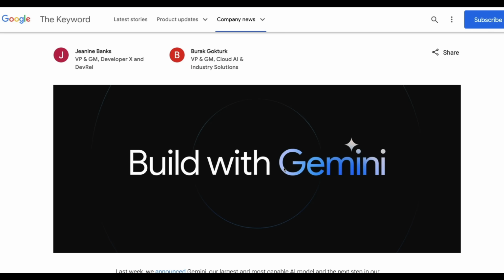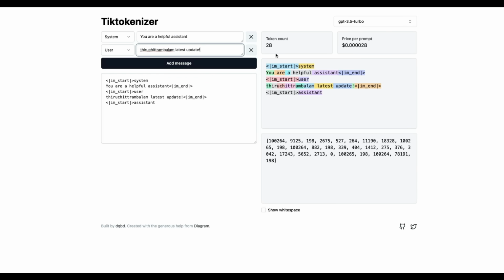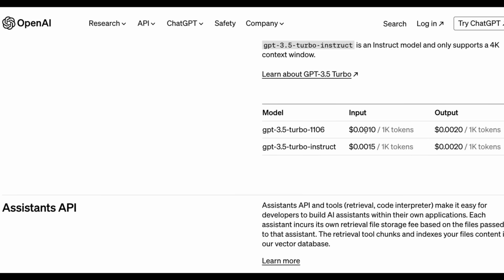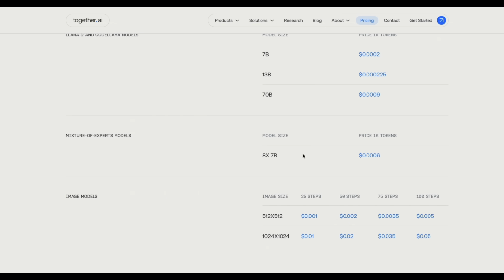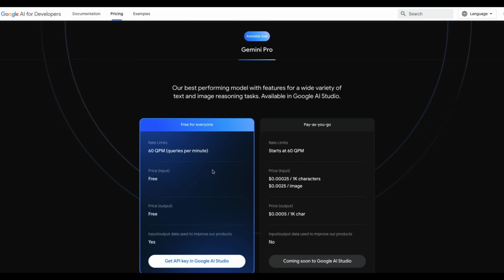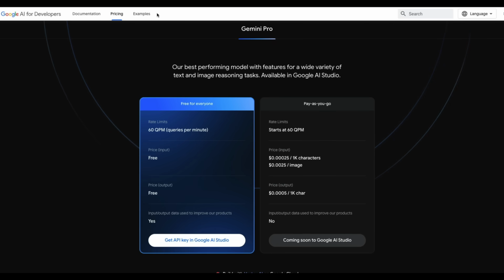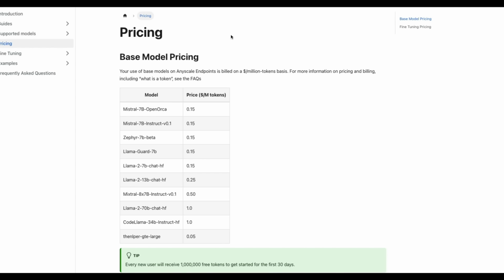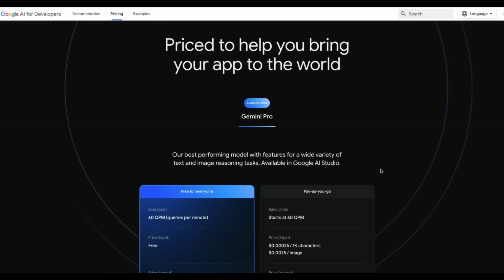"Ruthless" Pricing, AI APIs Pricing gets a CRAZY drop!!!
This video compares different LLM endpoint services and their cost $$$$.

🔗 Links 🔗

All the links discussed in the video:

1. Gemini Pro API Pricing
4. Mistral Le Platfarme API Pricing